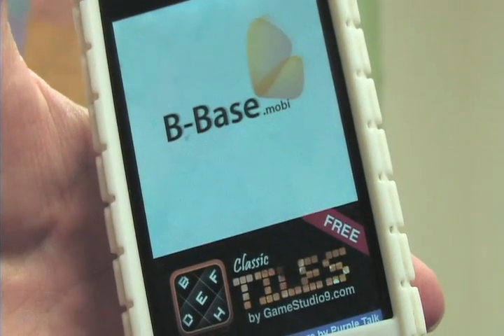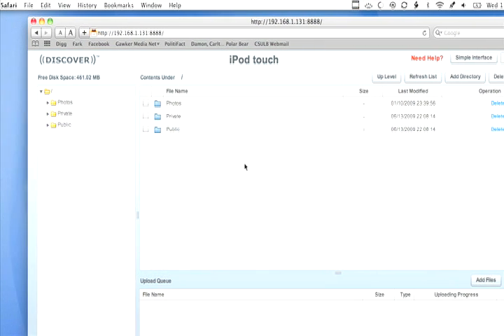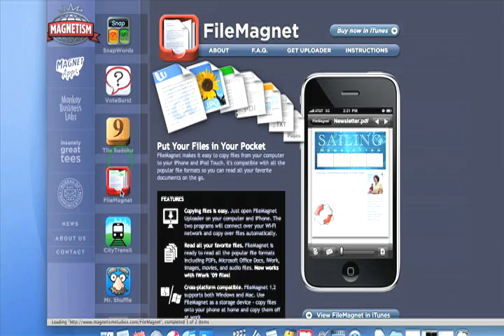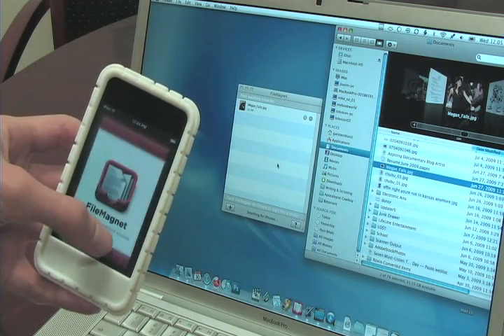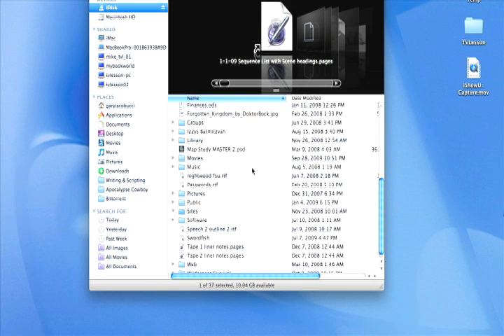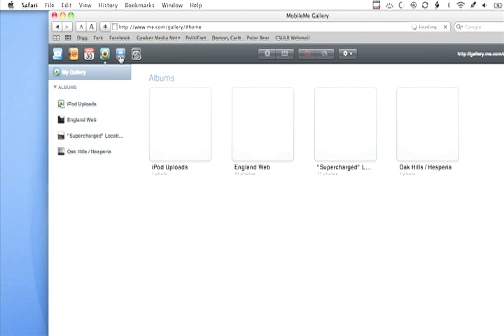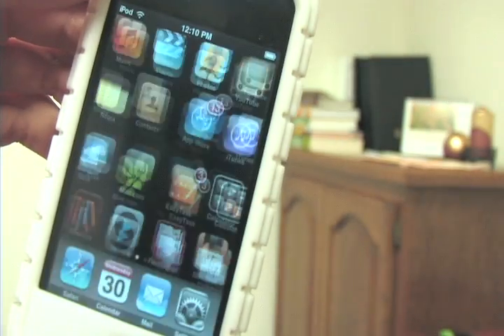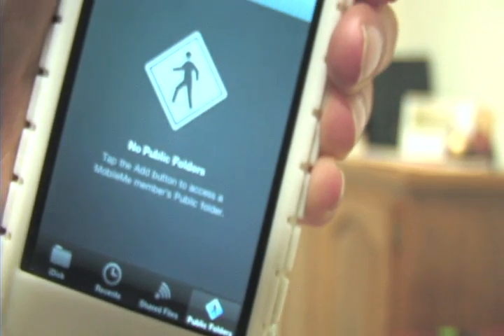How to Store Files on Your iPhone or iPod touch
This Video will shows you how to store files on your iPhone or iPod touch using three common techniques.